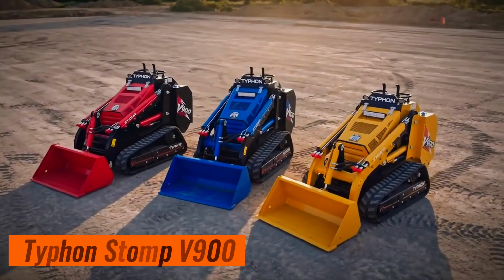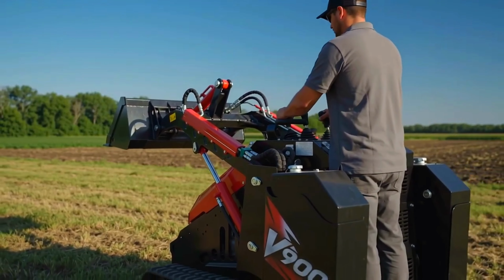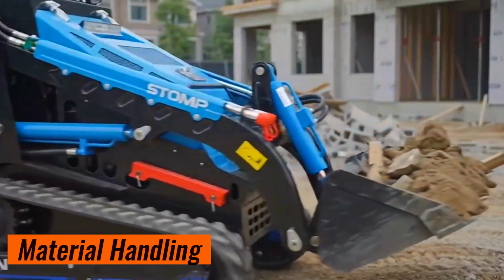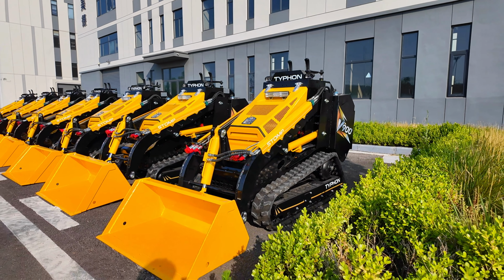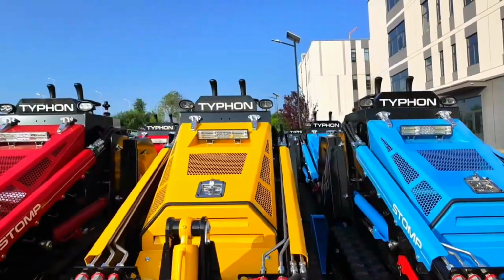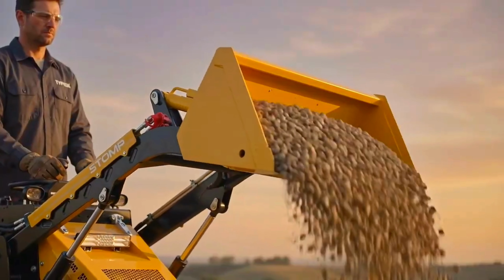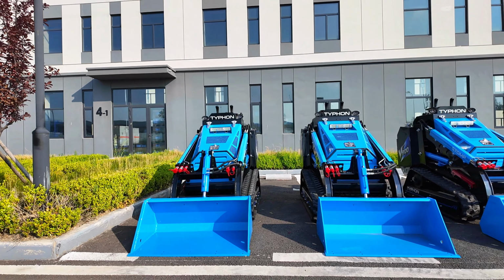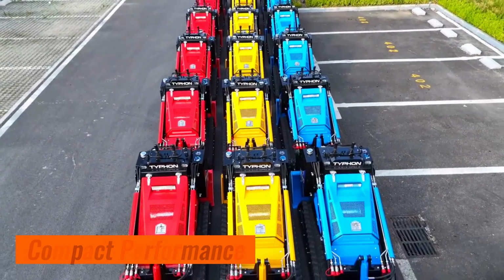Best Mini Track Loader TYPHON STOMP V900 with Kubota D1105 Diesel Engine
TYPHON STOMP V900 Mini Track Loader – Powerful Performance in Tight Spaces!

Experience the TYPHON STOMP V900 Mini Track Loader, a professional-grade stand-on skid steer engineered for contractors, landscapers, farmers, and construction professionals.

Powered by the trusted Kubota D1105 25HP three-cylinder water-cooled diesel engine, this compact machine delivers exceptional power, durability, and hydraulic performance where larger equipment simply can't fit.

At only 35.9 inches wide, the STOMP V900 easily passes through standard gates and confined work areas while offering impressive lifting capacity, smooth hydraulic operation, and superior stability across mud, gravel, soft soil, and uneven terrain.

🔥 Key Features

✔ Kubota D1105 25HP Diesel Engine
✔ EPA & EU Stage V Compliant
✔ 3-Pump / 3-Valve Hydraulic System
✔ Dual Auxiliary Hydraulic Output System
✔ Quick-Connect Hydraulic Couplers
✔ Independent Hydraulic Oil Cooling System
✔ Rated Operating Capacity: 1,014 lbs (460 kg)
✔ Maximum Load Capacity: 1,102 lbs (500 kg)
✔ Triangular Track System for Superior Stability
✔ Ergonomic Dual Joystick Controls
✔ Digital Dashboard with Fuel & System Status Display
✔ Three-Point LED Lighting System
✔ Easy-Access Service & Maintenance Design

Whether you're handling construction, landscaping, agriculture, material handling, property maintenance, or demolition, the TYPHON STOMP V900 delivers commercial-grade productivity in a compact footprint.
🏗️ ABOUT TYPHON MACHINERY
TYPHON Machinery is a premier US-based supplier of compact heavy equipment — including mini excavators, skid steer loaders, wheel loaders, forklifts, and road rollers. Built for contractors, landscapers, farmers, and entrepreneurs who demand reliability without overpaying.

💪 Why Choose TYPHON?

✅ Professional-grade machinery at unbeatable prices
✅ Kubota & Yanmar-powered engines for lasting performance
✅ 1-Year warranty + US-based spare parts inventory
✅ Expert after-sales technical support team
✅ Ships directly from our Commerce, California warehouse